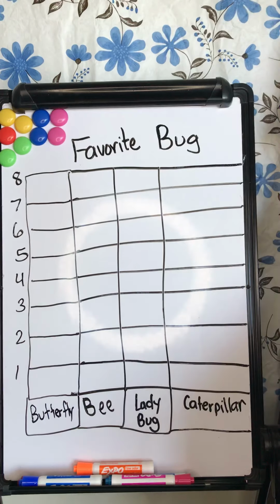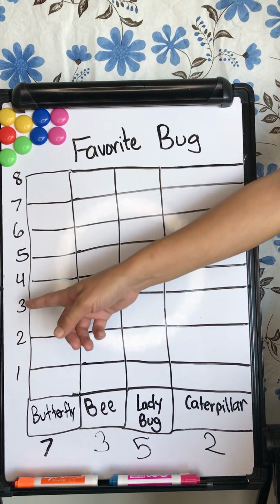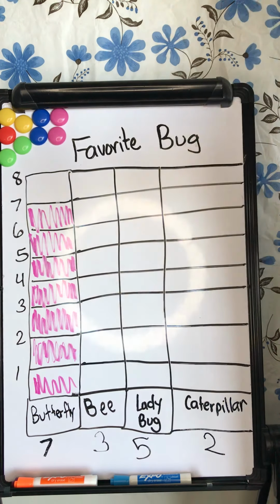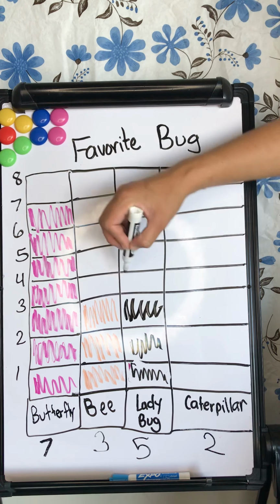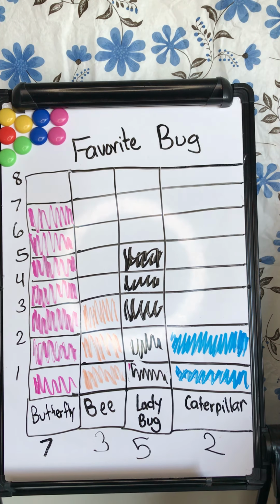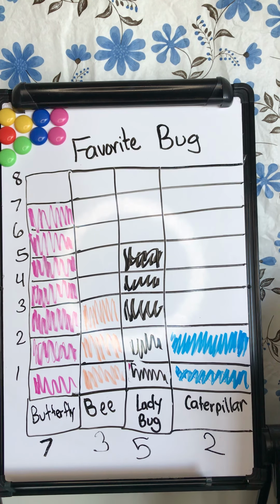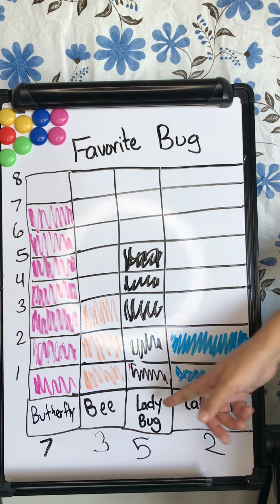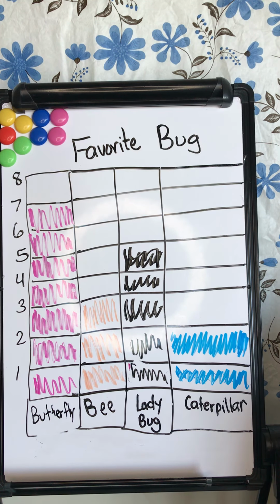5/11 building and reading a bar graph